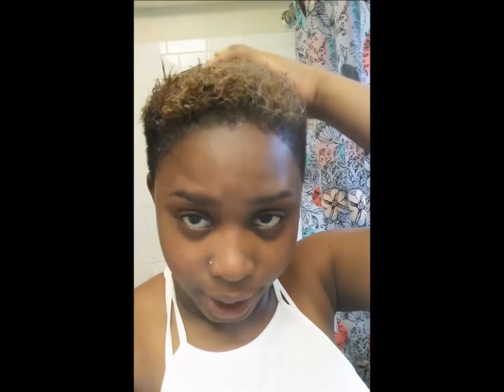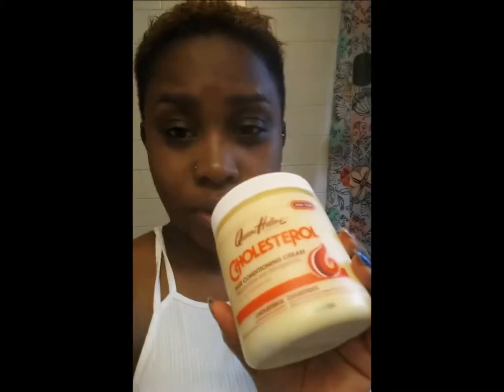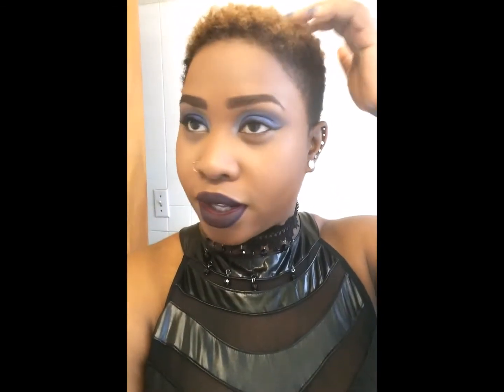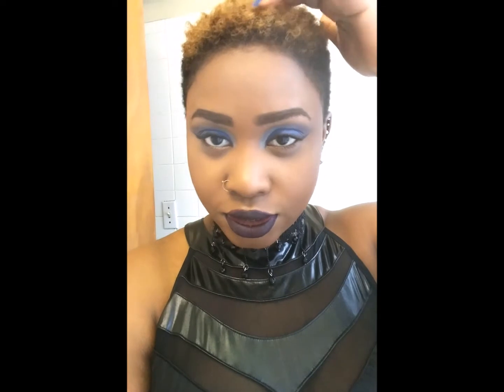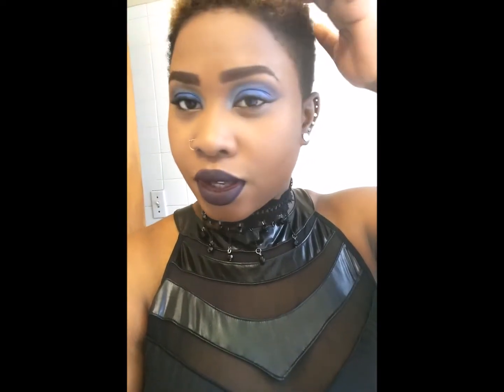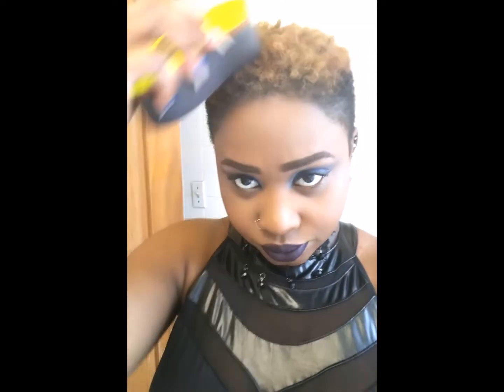Short Natural Hair Coloring and Styling Tutorial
1 week update of my natural hair journey.

Products:
Texture and Tones (Golden Blonde Dye)
Crème Of Nature Organ Oil (shine and leave in conditioner)
Queen Helene Cholesterol conditioner